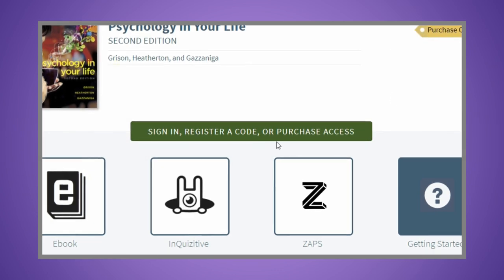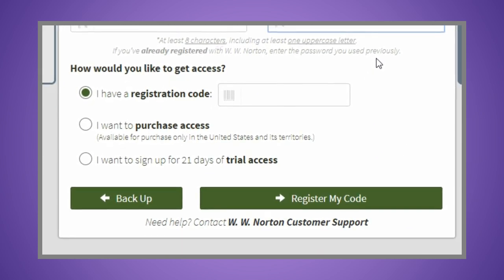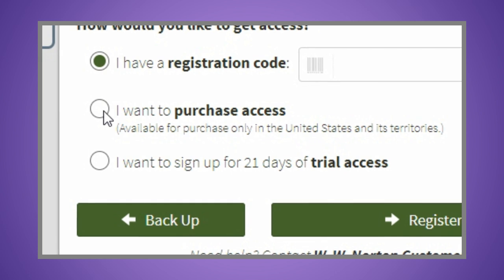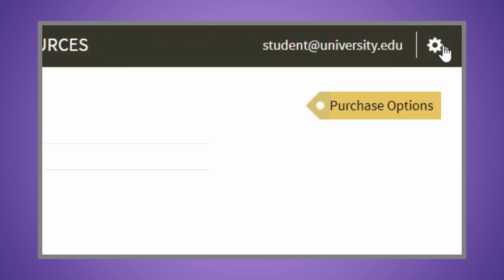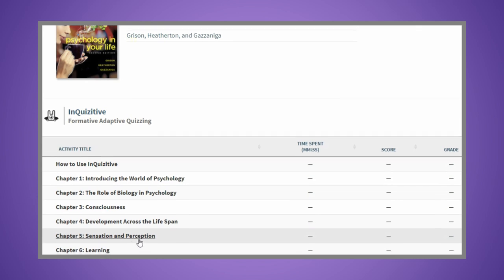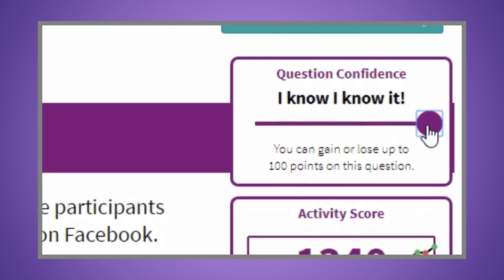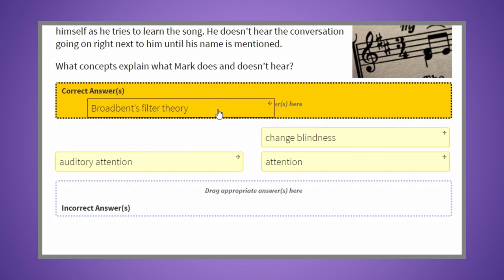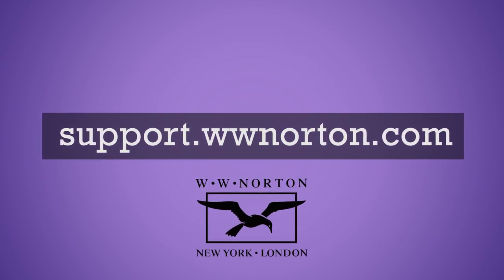How to Register for InQuizitive non-LTI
Watch this video to learn how to register for InQuizitive, without integration.